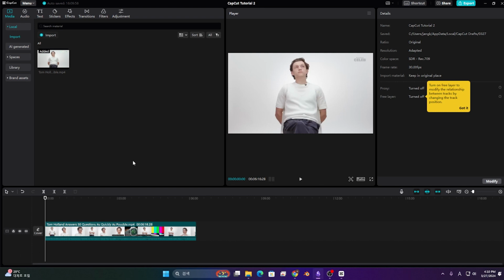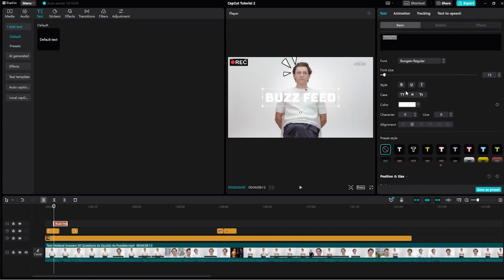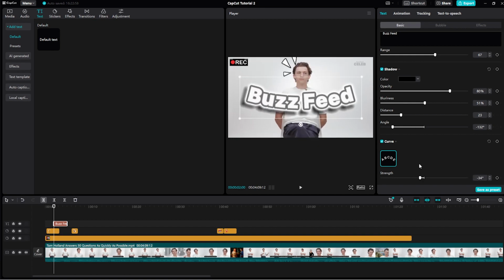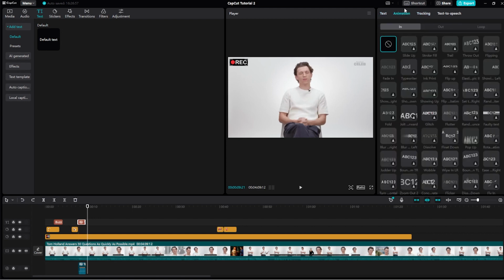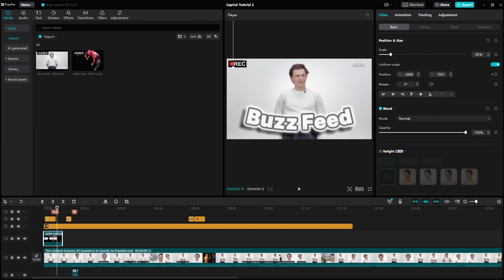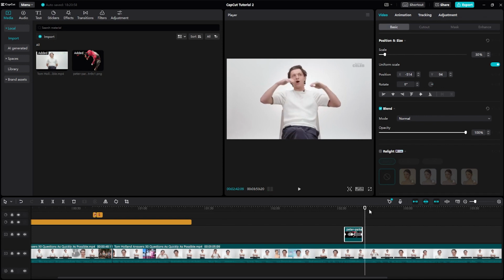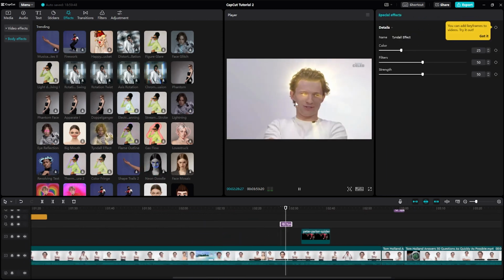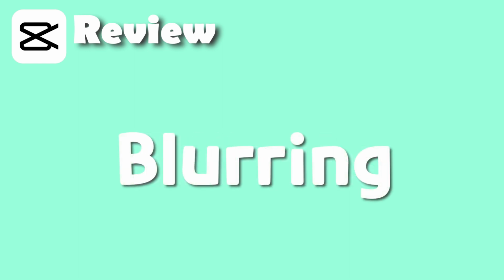Chapter 8 - Getting deeper into Cap Cut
Hello its Daniel Vision School
today we are going to get deeper with CapCut.
 this program is a free program that anyone can use